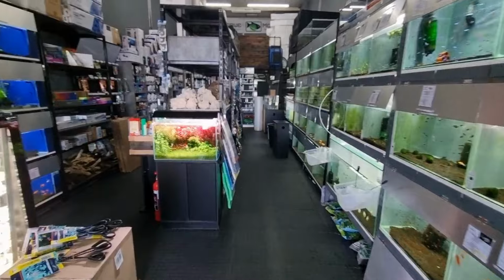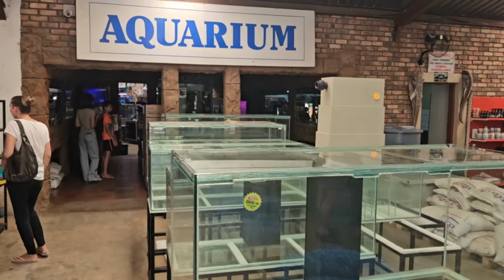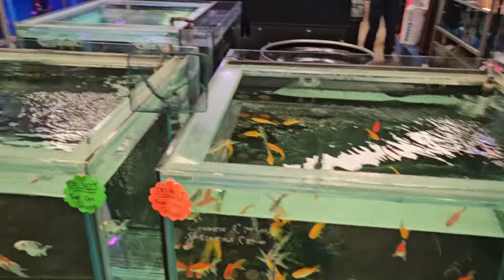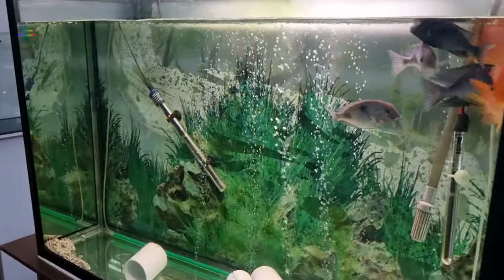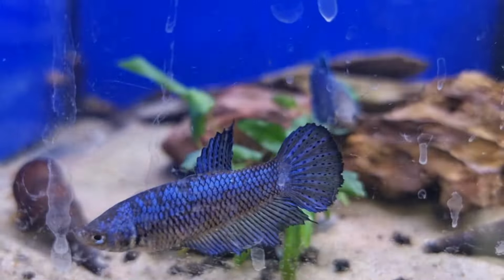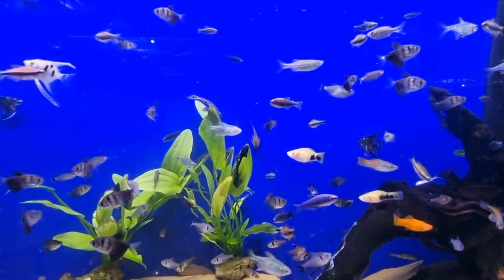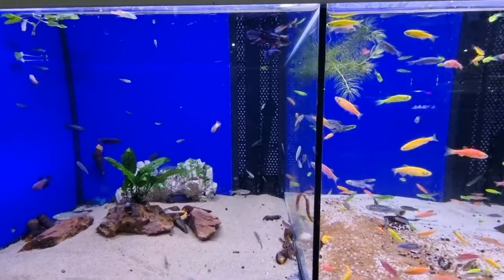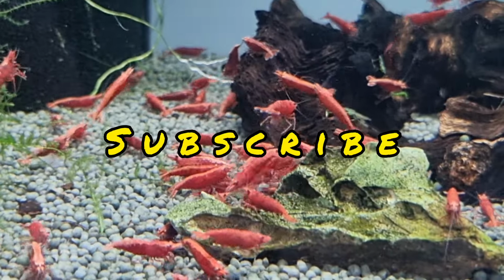Finding the BEST Aquarium Store for YOU!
You're new to the hobby and want to do this right. You need some guidance but how do you know whether your local fish store is the right place to be?